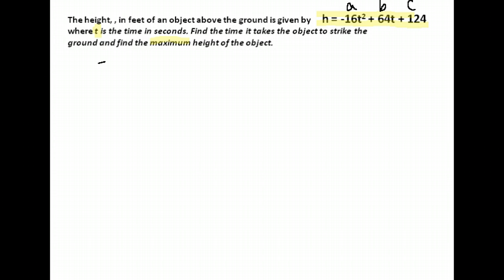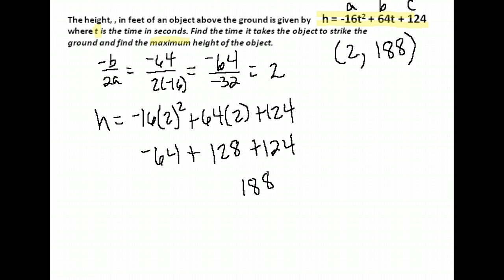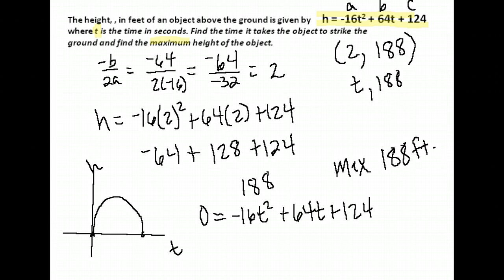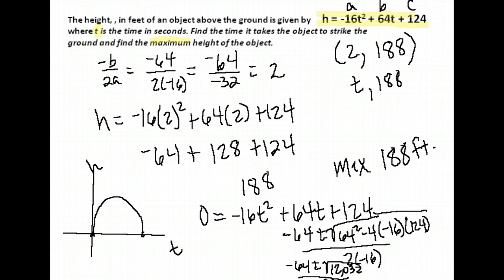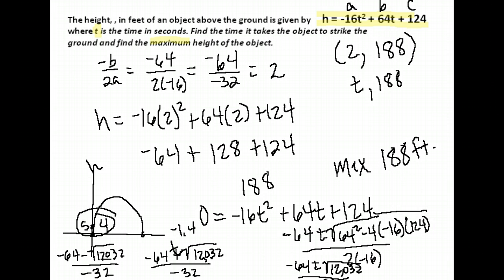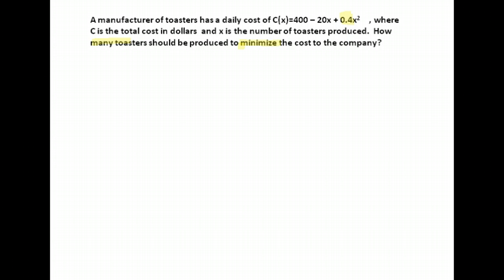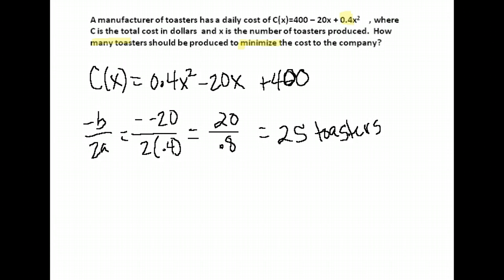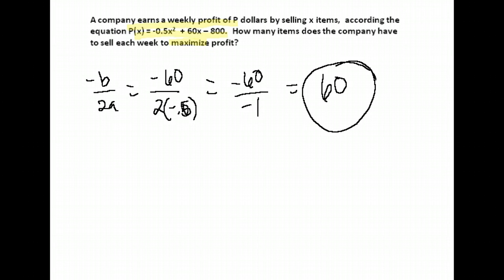U3A4 solving applications of quad func.2